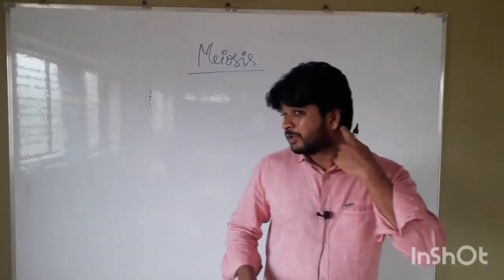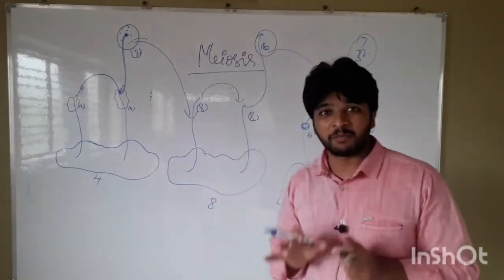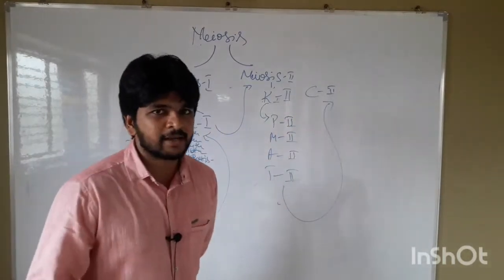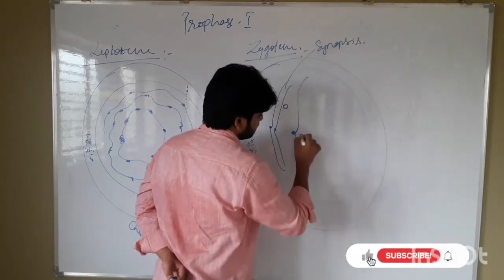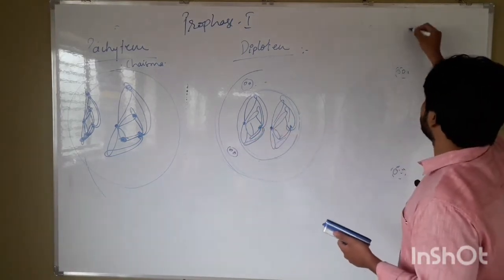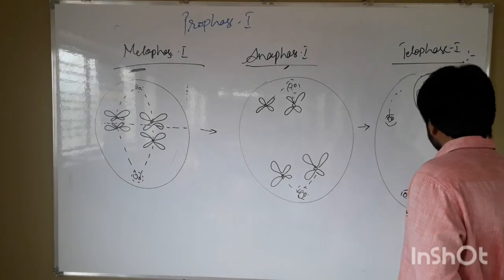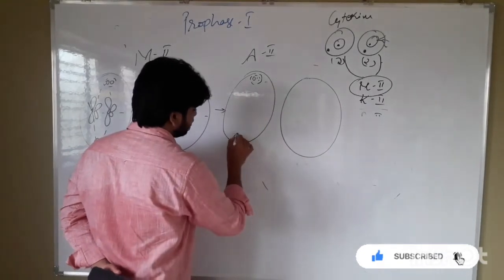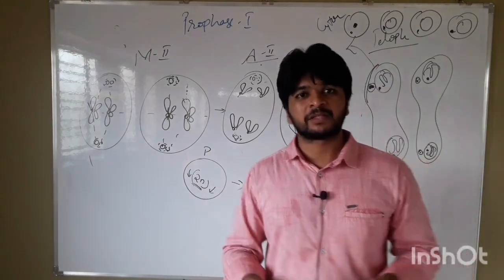NCERT Inshorts on Cell division Meiosis